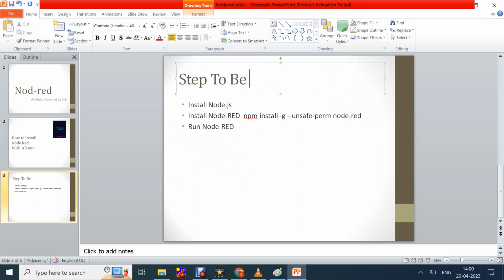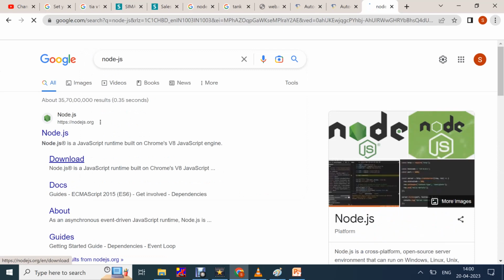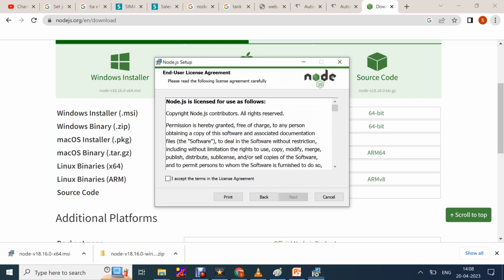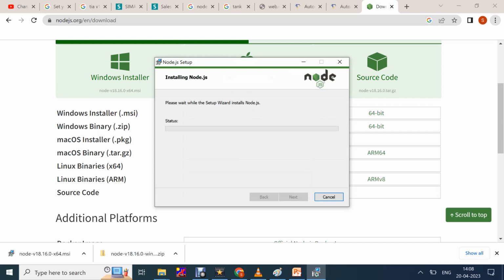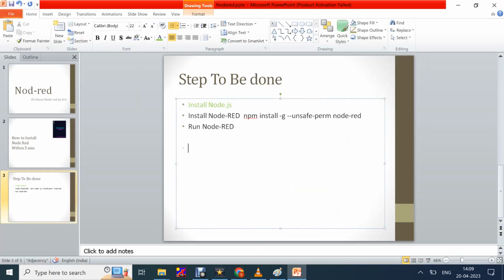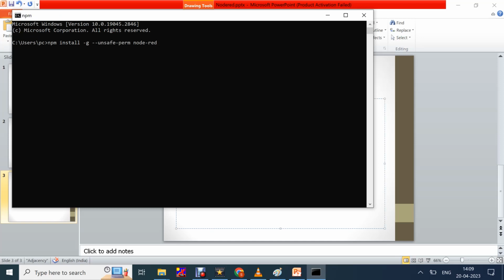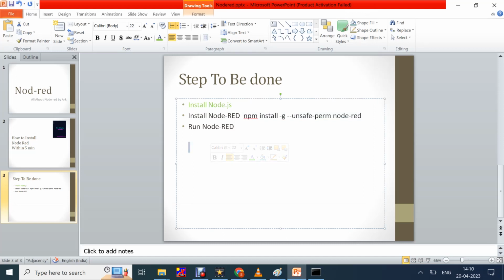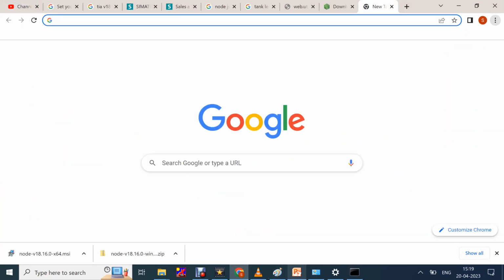Install Node-red within 5 min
node red Installation step

Install Node.js
Install Node-RED  npm install -g --unsafe-perm node-red
Run Node-RED

MS SQL SERVER Mastering MS SQL Server: Create, Edit, Delete Table Mastering MS SQL Server: Installation Of SSMS Mastering MS SQL Server: Installation of Microsoft SQL Server